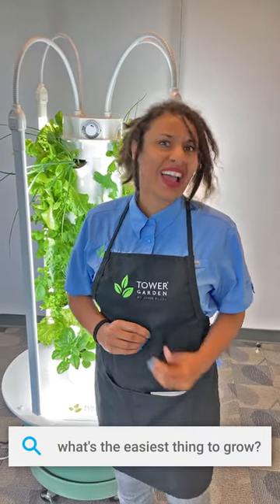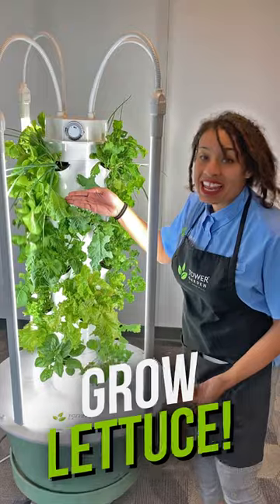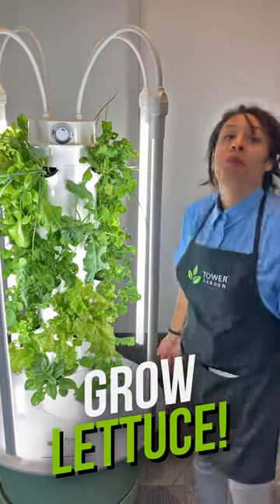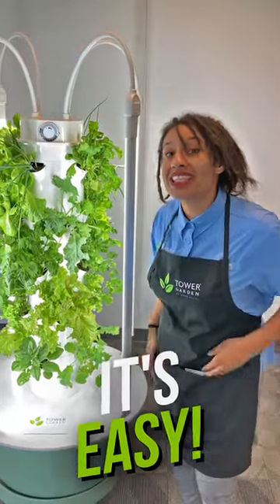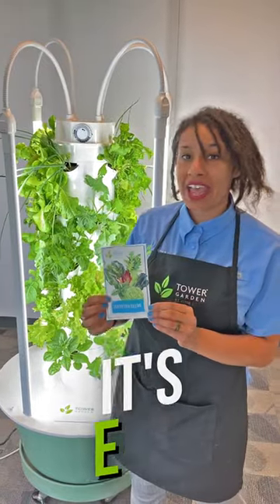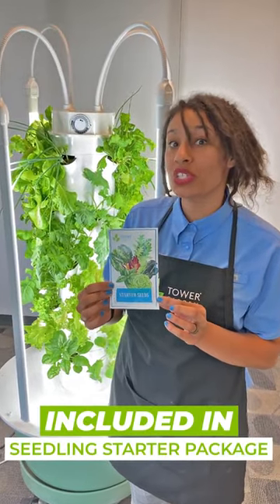Katie lovessss lettuce!!! Tower Garden Seedling Starter Kit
Facebook.com/towergarden
Instagram.com/towergardenofficial
Tiktok.com/@tower_garden
Twitter.com/TowerGarden